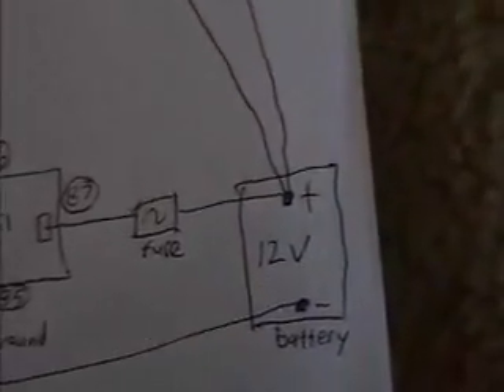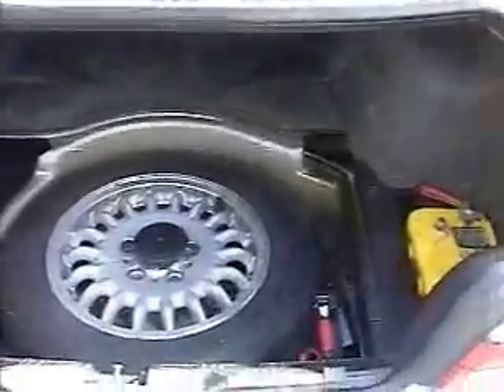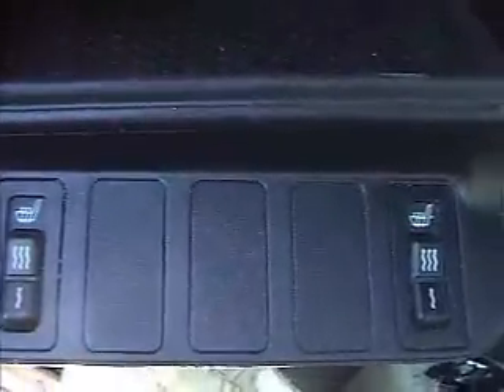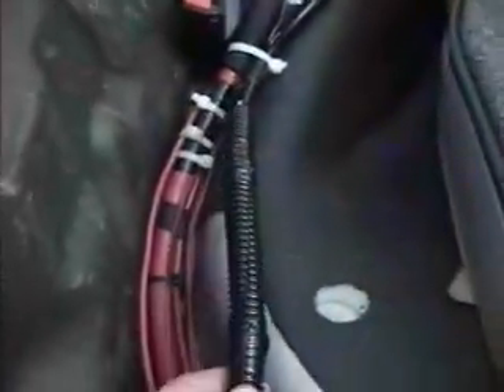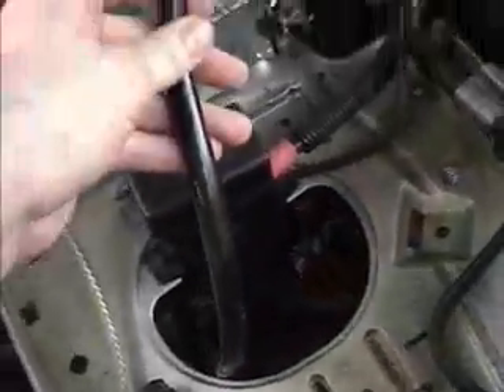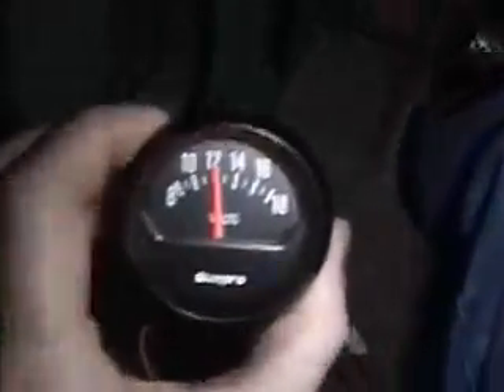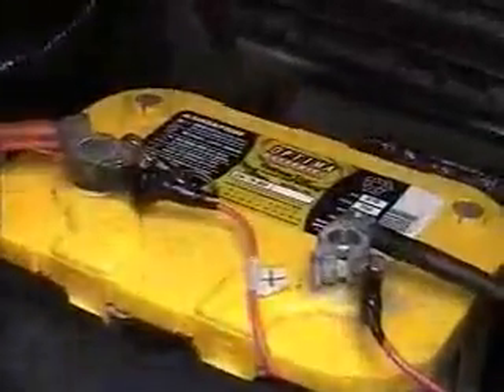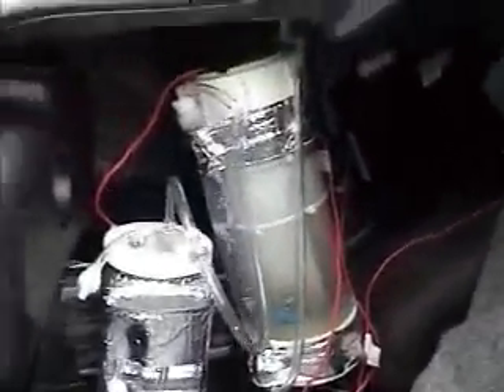How to Build the Best HHO Hydrogen Generator Part 2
This video shows how to install a Hygrogen Cell in your car, truck, SUV, or van to gain power and save money by using less fuel at the pump. This is a great DIY project to get into and is a great way to be green and help save the planet.